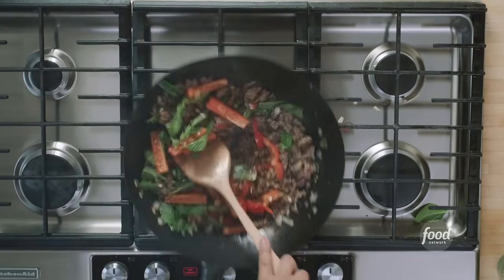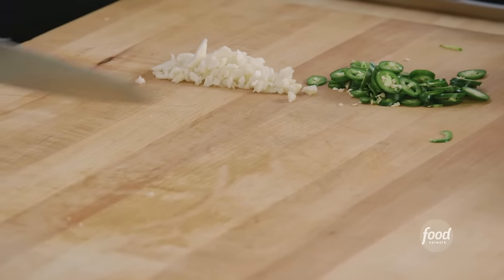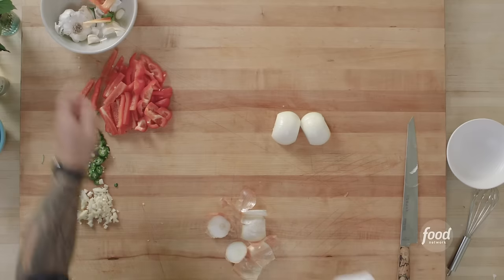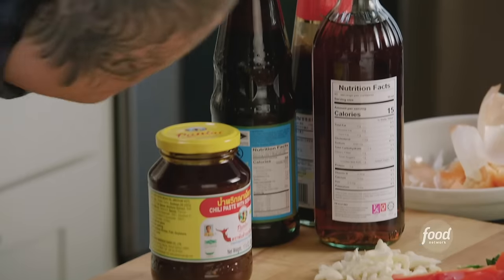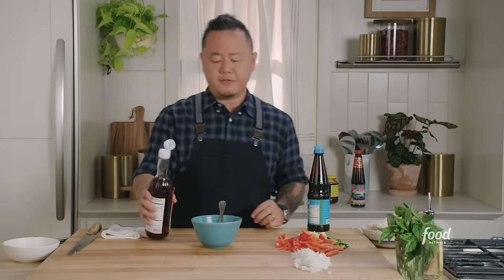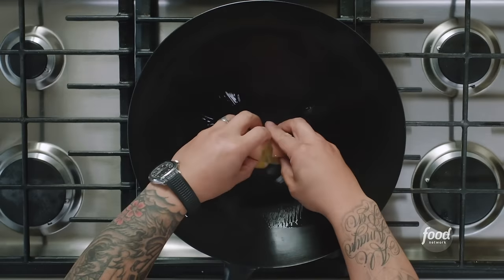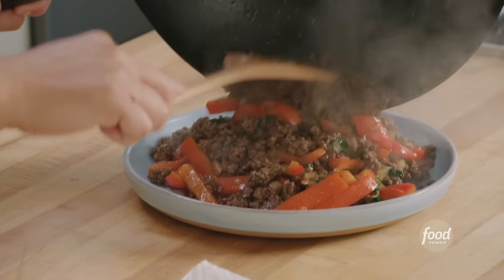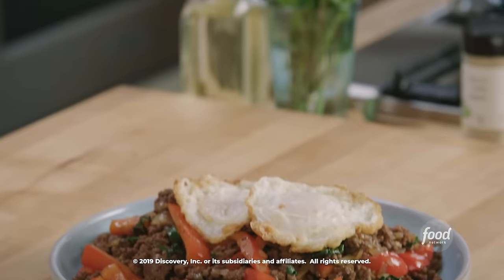Jet Tila's Spicy Basil Beef | In the Kitchen with Jet Tila | Food Network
Jet gives some tips on becoming a pro with a kitchen knife, and then he makes a quintessential Thai dish that's spicy, savory and easy to make!

Spicy Basil Beef (Pad Krapow)
RECIPE COURTESY OF JET TILA
Level: Easy
Total: 20 min
Active: 20 min
Yield: 4 servings

Ingredients

3 tablespoons (45 milliliters) sweet soy sauce
2 tablespoons (30 milliliters) oyster sauce
4 tablespoons (60 milliliters) fish sauce
2 tablespoons (30 grams) chili paste in soybean oil
6 tablespoons (45 milliliters) vegetable oil
2 large eggs
3 cups (720 grams) lean ground beef
4 cloves garlic, minced
1 to 3 serrano or Thai chiles, sliced
1 medium onion, diced
1 small red bell pepper, sliced
1 1/2 cups (335 grams) Thai basil leaves, picked off the stem
1/2 teaspoon white pepper

Directions

Combine the sweet soy sauce, oyster sauce, fish sauce and chili paste in a small bowl and reserve.

Heat your wok or large skillet over high heat and add 3 tablespoons of the vegetable oil. Crack one egg into the wok and allow the bottom to crisp for a couple of seconds, while keeping the pan moving, then baste until the top of the egg is mostly white, about 1 minute. Set aside on a paper-towel-lined plate, and then fry the second egg. Hold both eggs on the plate until ready to serve.

Heat your wok or large skillet over high heat and add the remaining 3 tablespoons vegetable oil. When wisps of white smoke appear, add the ground beef, flattening against the pan, and cook undisturbed for about 45 seconds. The beef will start to brown; turn over once, press flat against the pan and cook for another 30 seconds. Add garlic and chilies. Cook them until the garlic starts to brown, about 30 seconds. Add the onion. Break up the meat into gravel-size pieces and drain any excess liquid.

Stir in the bell pepper and stir-fry for about a minute. Add the reserved sauce to the wok and combine the ingredients thoroughly for about 1 minute. Add the Thai basil and cook until the beef is thoroughly cooked and onions are slightly tender. Finish with white pepper.

Transfer to a platter and top with the reserved fried eggs.

Cook’s Note

Substitute any meat or seafood in this dish, which is common in Thailand. Ground chicken or pork are amazing. Top with a runny fried egg or two and serve over jasmine rice for a perfect meal!